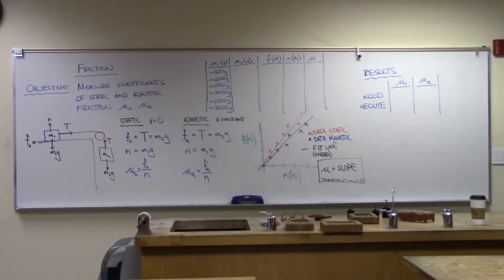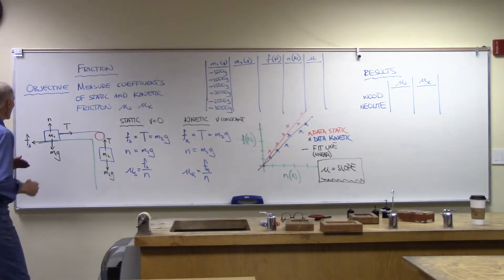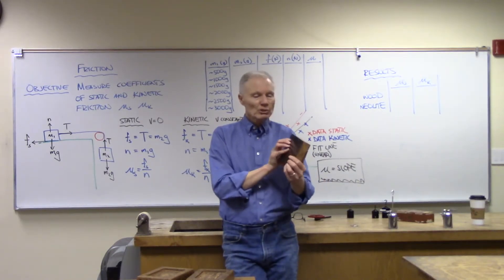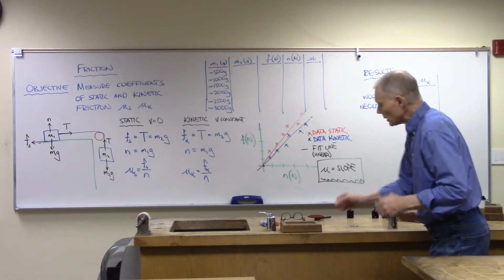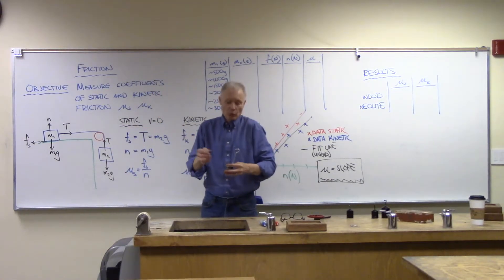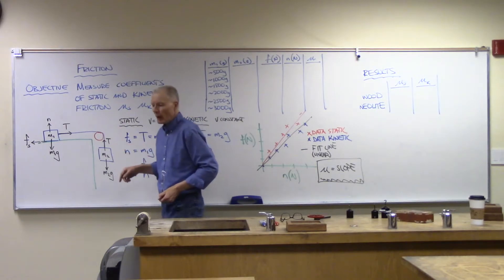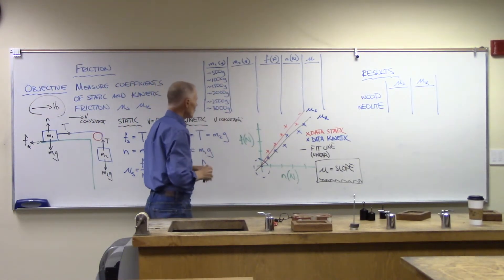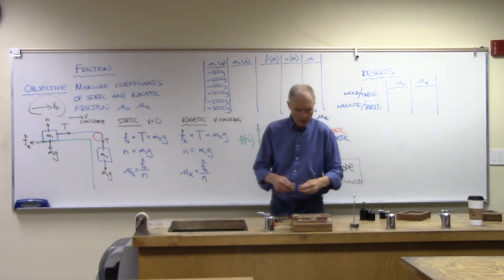Laney College Physics 4A Lab 4 Friction